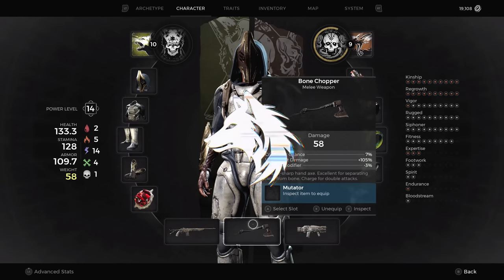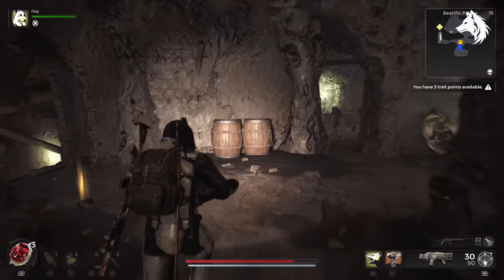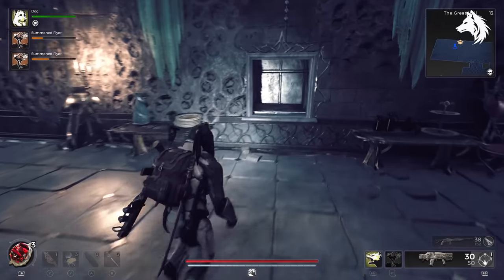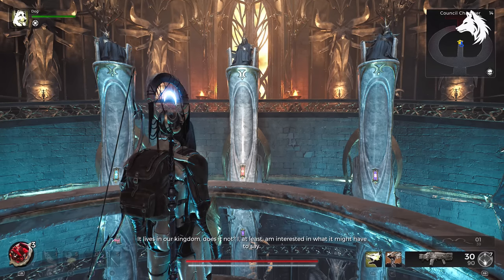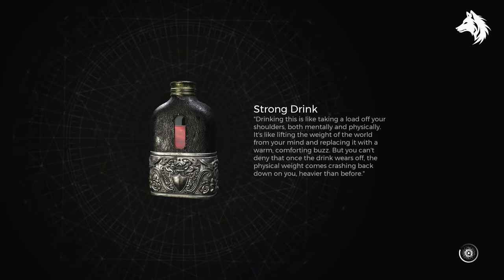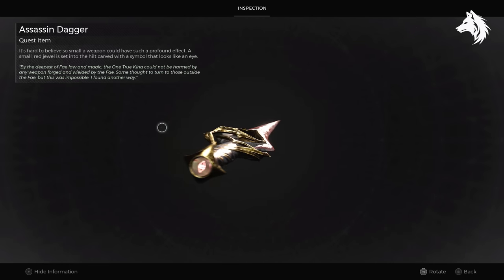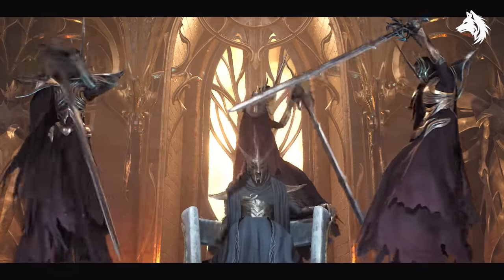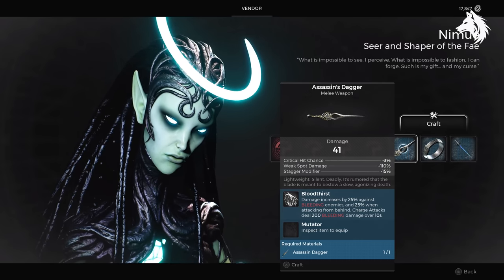How To Get The Secret Assassins Dagger & Royal Hunting Bow Weapons - Remnant 2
How to get the secret Assassins Dagger & Royal Hunting Bow weapon in Remnant 2.  Also the bone chopper and ornate blade as well.

TImestamps
Weapon Gameplay 0:01
Losomn Palace 0:27
Juggler 0:29
Great Hall 0:44
Bone Chopper 0:58
Postulants Parlor 1:20
Royal Hunting Bow 1:25
Council Chambers 1:57
Council Tribunal 2:10
Ornate Blade 3:00
Assassins Blade 3:27